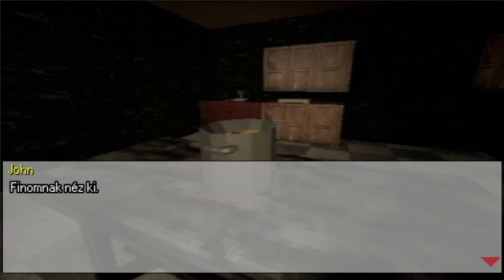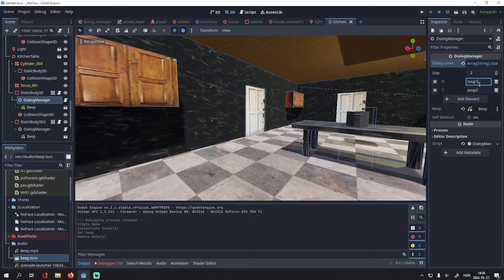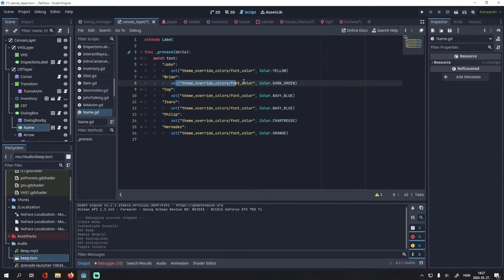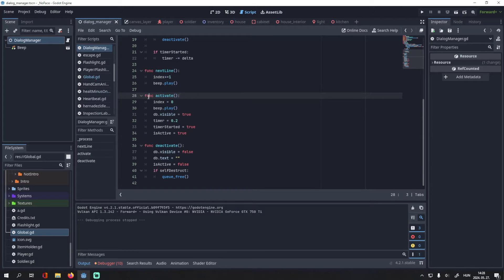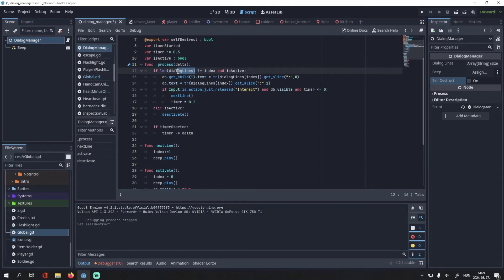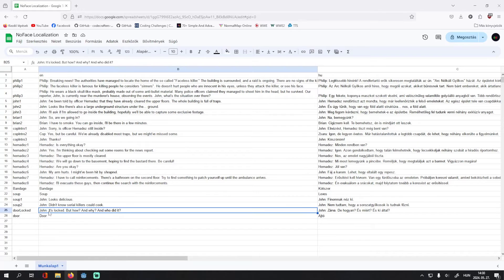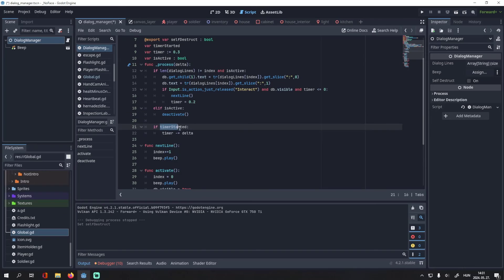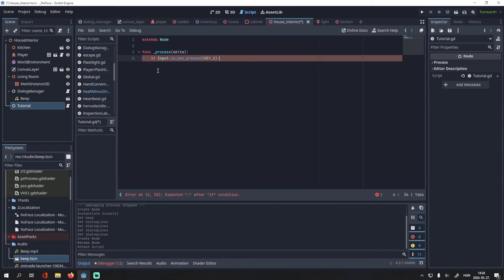How To Make A Simple Dialog System in 5 Minutes | Godot 4 Tutorial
In this video, I'll show you how you can easily make a simple and customizable dialog system in Godot.